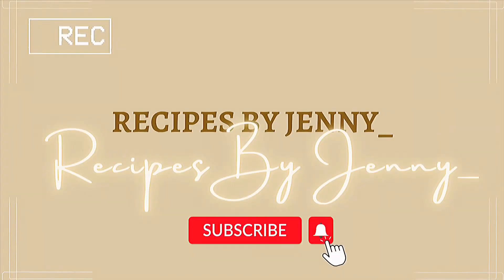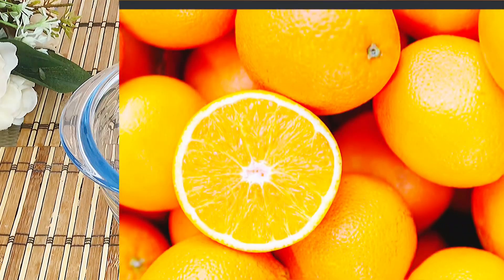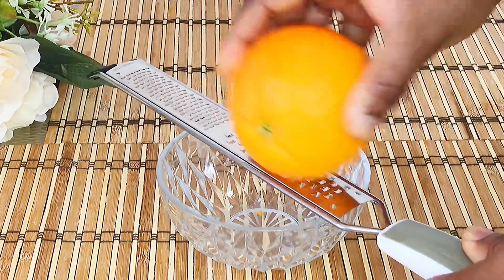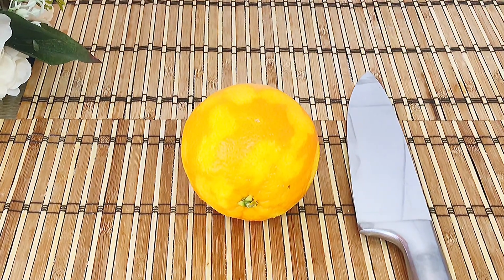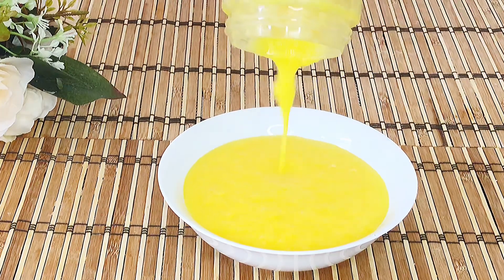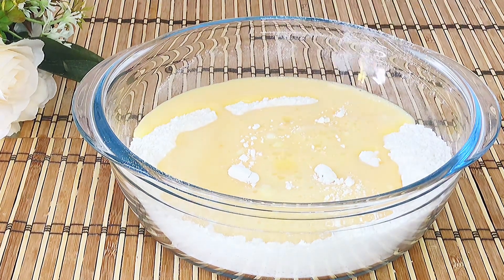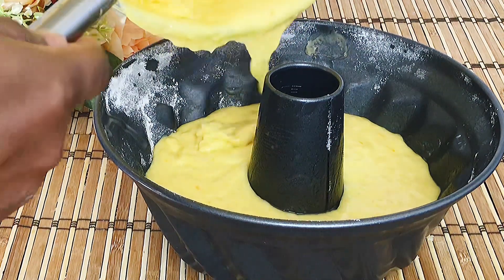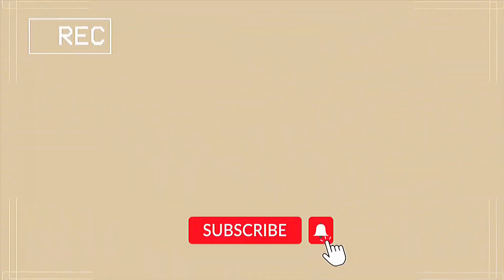AIRY & FLUFFY ORANGE CAKE! NO BUTTER,! NO MIXER REQUIRED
INGREDIENTS
250g All purpose flour
16g Baking powder
1 large Orange ( zest and flesh)
180g Sugar
3 medium Eggs
100ml Sunflower oil
1 teaspoon Orange extract

Bake in preheated oven @ 170C for 40 minutes or until an inserted toothpick comes out dry.